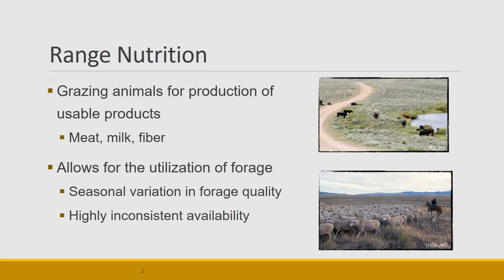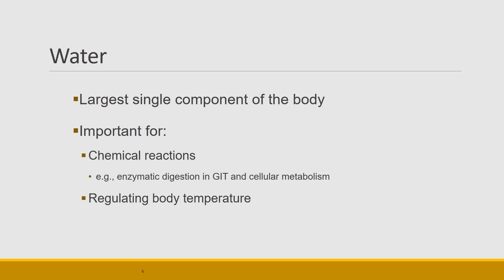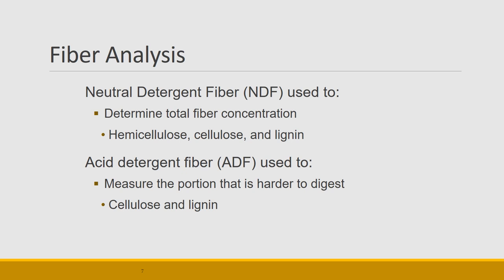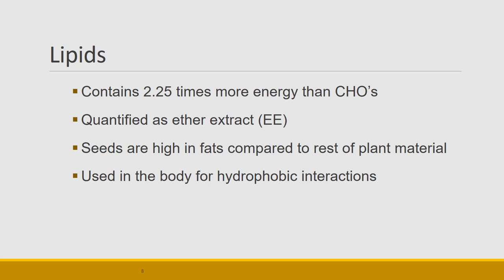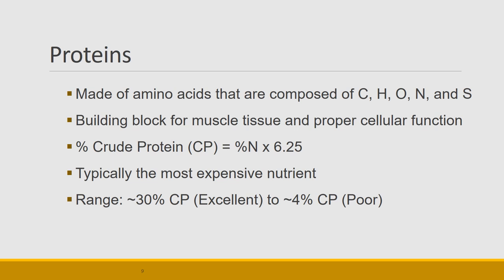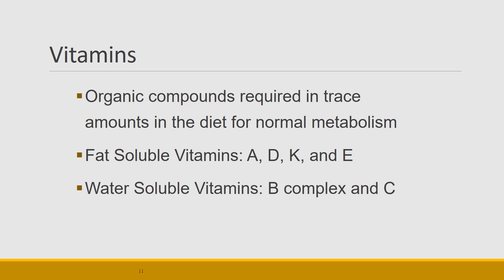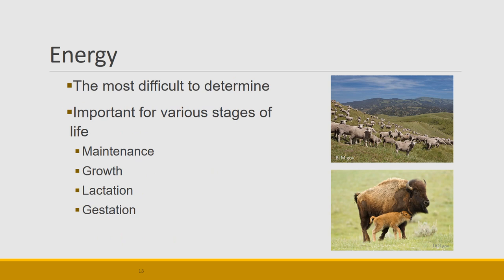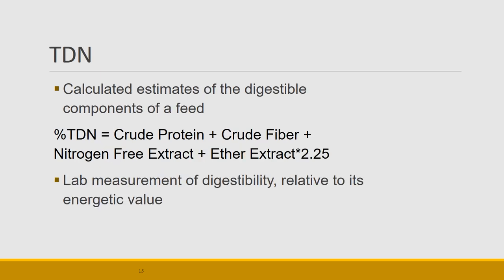Animal Nutrition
Basic principles of Animal Nutrition needed to understand how to manage animal on rangelands.